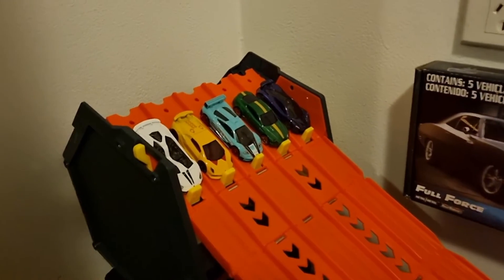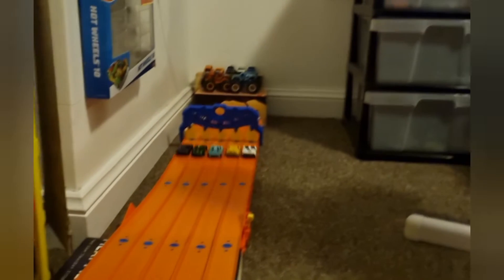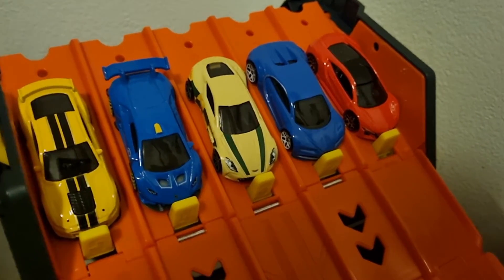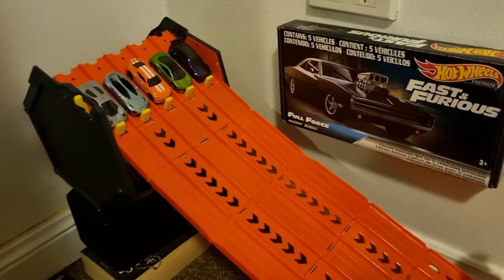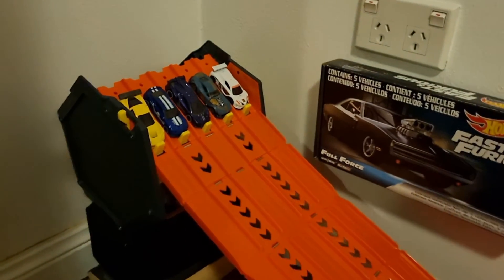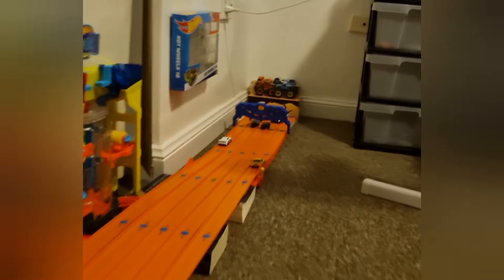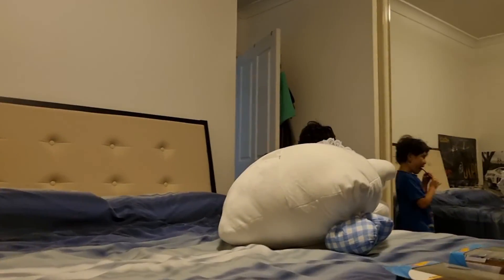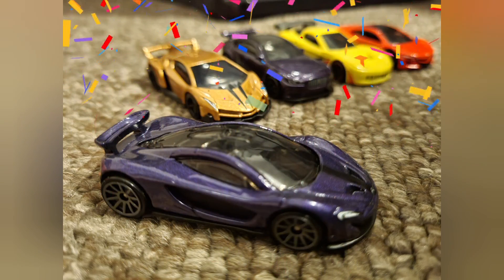Super Cars. Meet 8. Season 3.